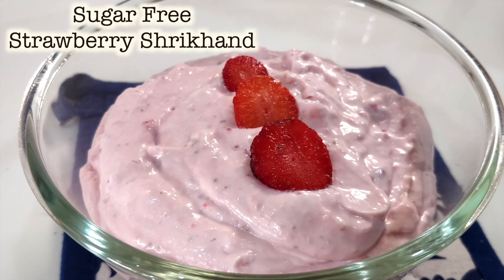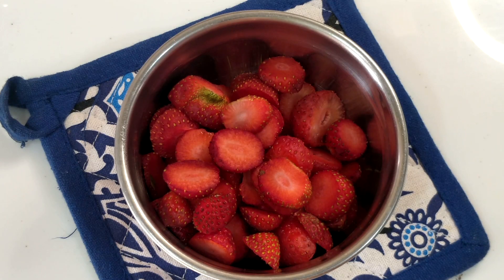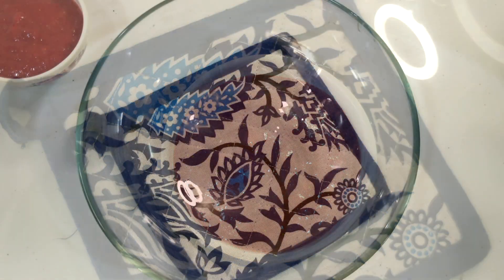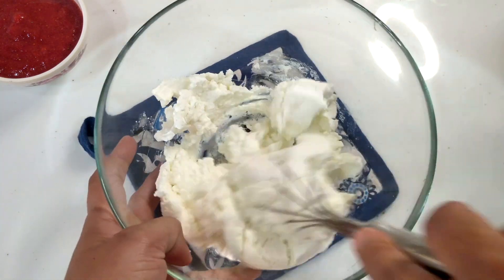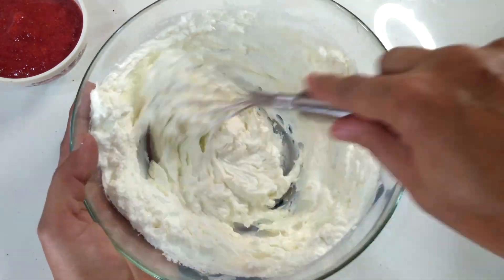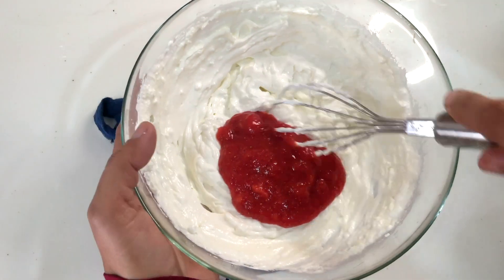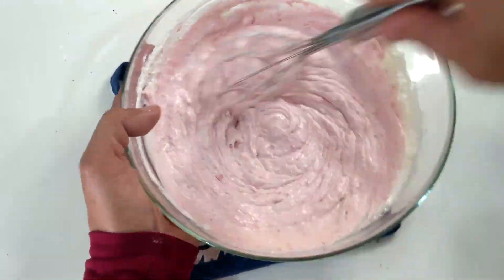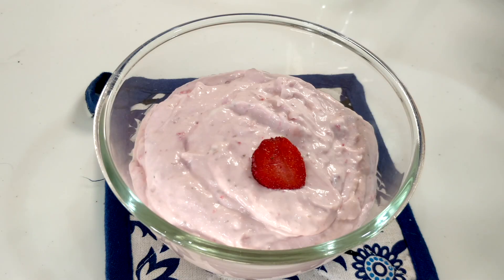Sugar Free Strawberry Shrikhand | Keto Friendly | Diabetic Friendly | Weight Watcher Special Dessert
Sugar Free Strawberry Shrikhand | Keto Friendly | Diabetic Friendly | Weight Watcher Special Dessert @DaalPaniRecipes